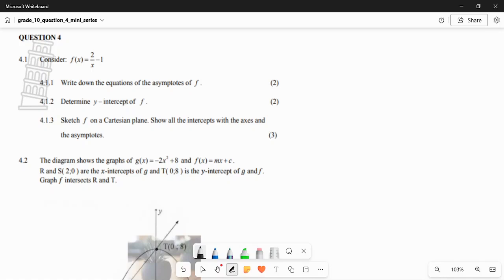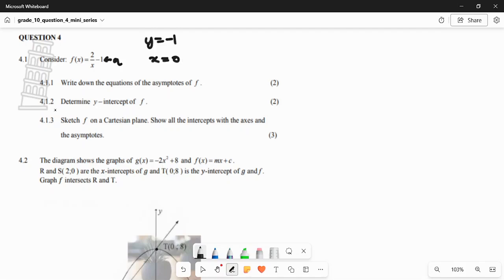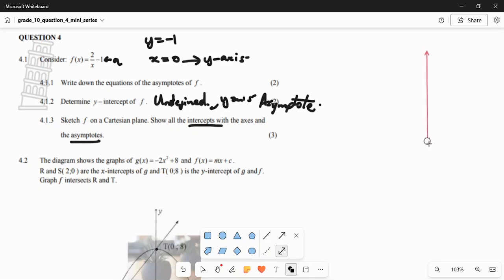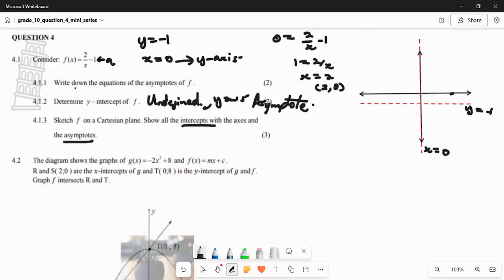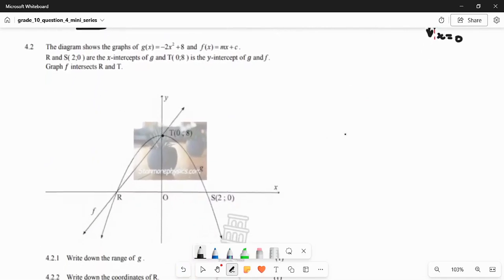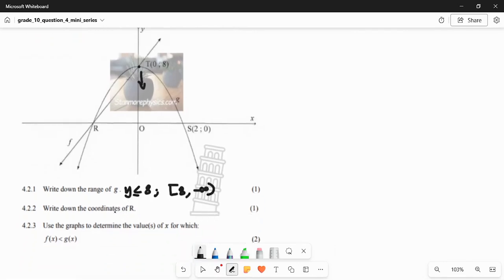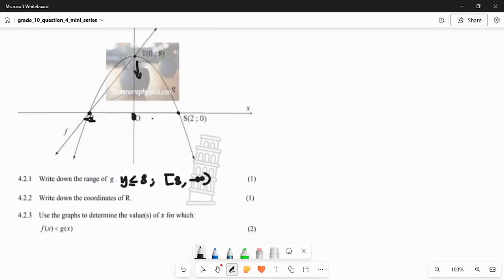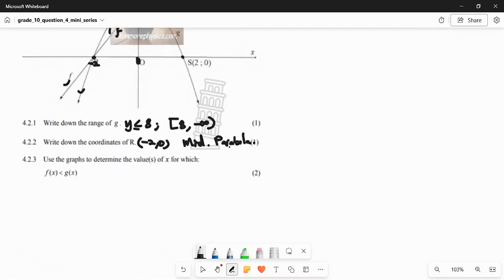Question 4 - Grade 10 Hyperbola, Parabola and Straight Line Functions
Grade 10 Functions series.